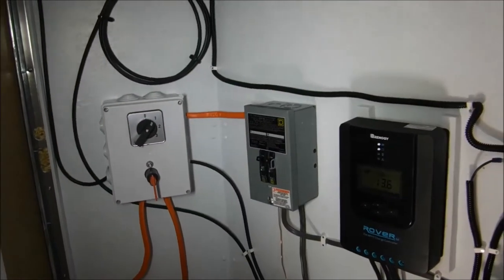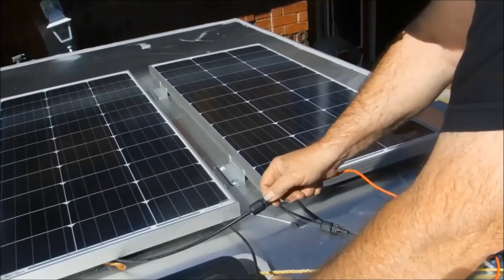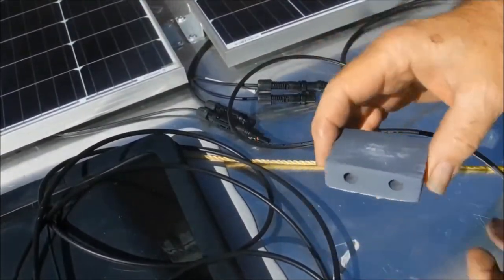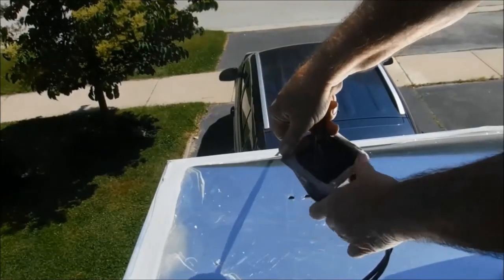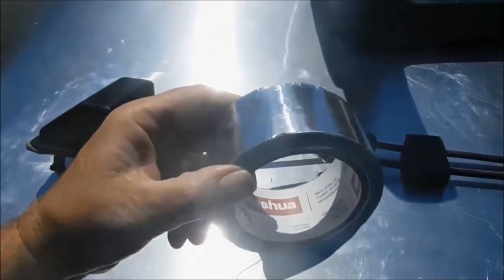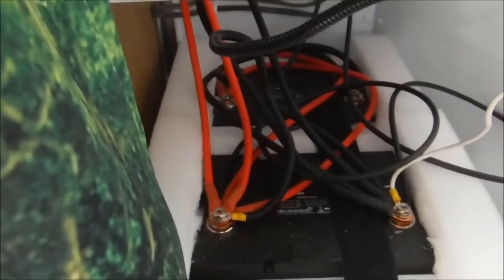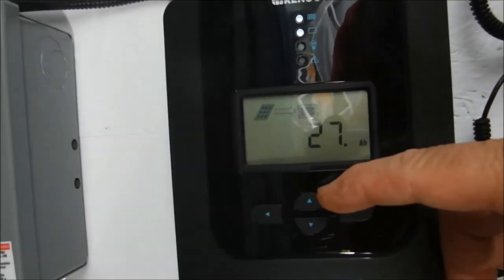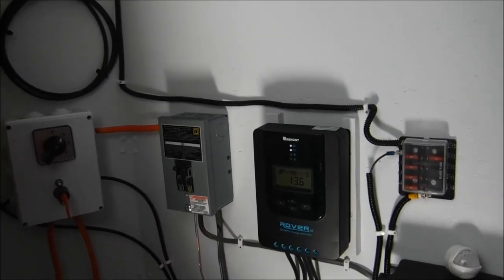Our 7 X 12 cargo trailer conversion Episode 12 Connecting the solar panels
The final step in getting the solar electric system connected and functioning.